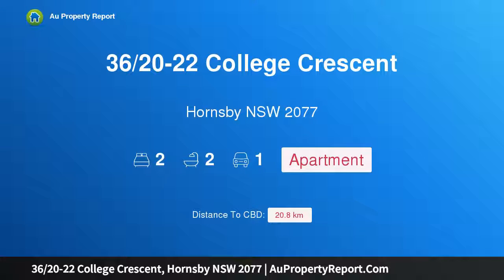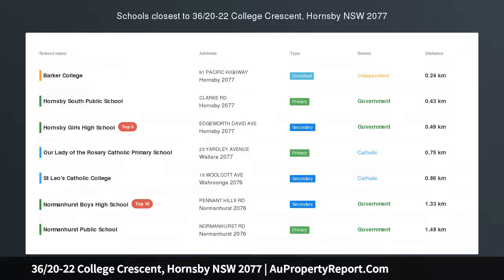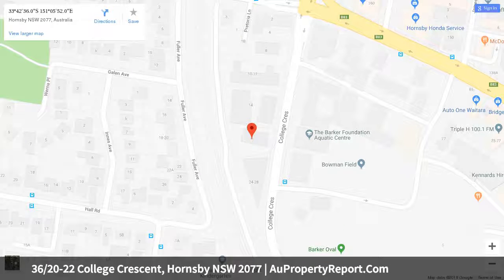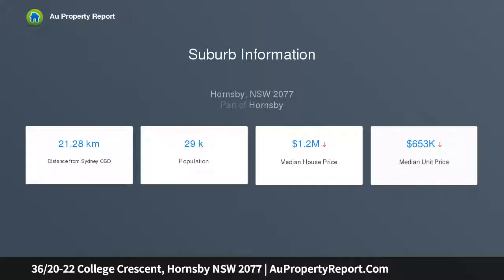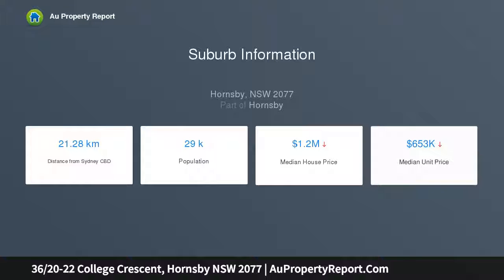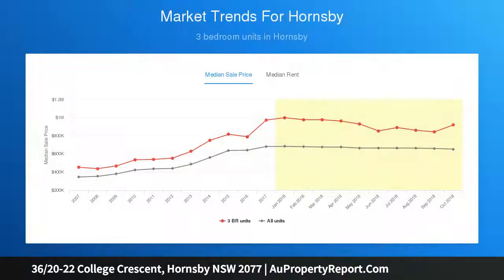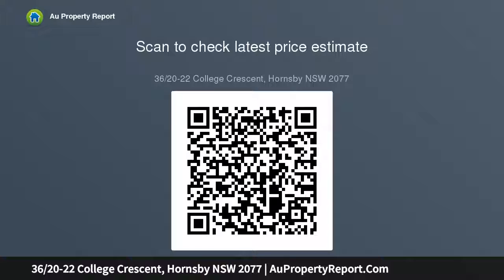36/20-22 College Crescent, Hornsby NSW 2077 | AuPropertyReport.Com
36/20-22 College Crescent, Hornsby NSW 2077
Property Type: apartment
Bedrooms: 2
Bathrooms: 2
Car Space: 1
2 bedroom apartment